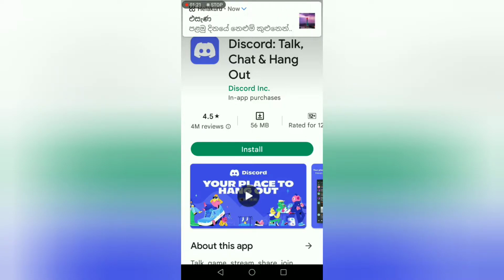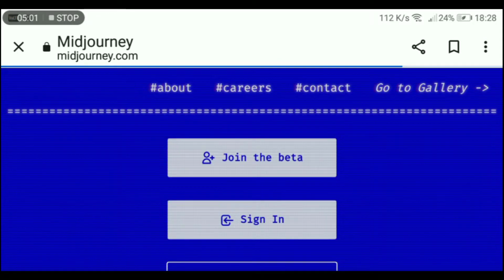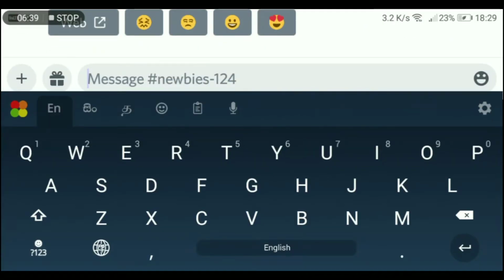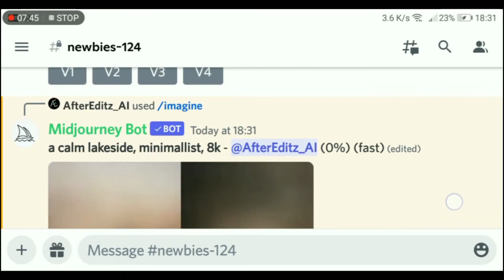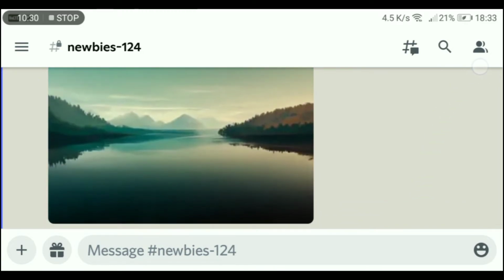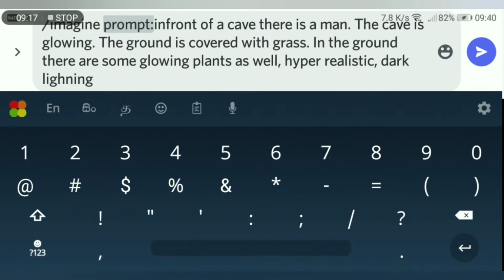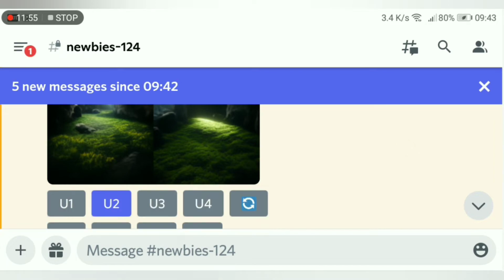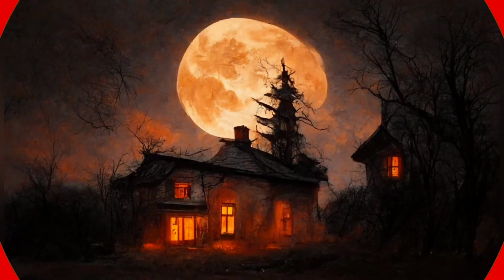How to use Midjourney AI in mobile | AI Art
So from this video, I'm gonna show you how to use Midjourney AI in mobile and create some amazing stuff from it.

This is not our usual topic but, hope you guys will enjoy.